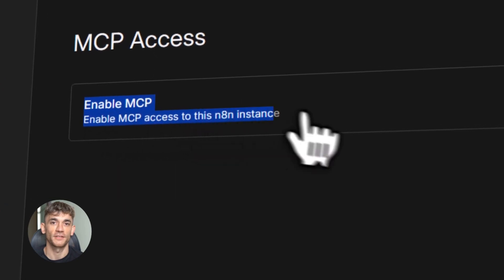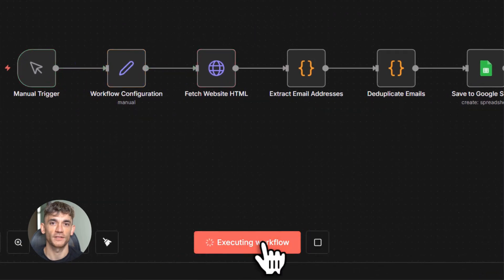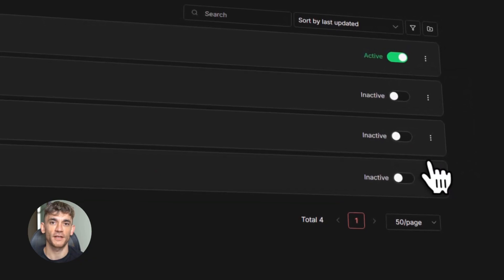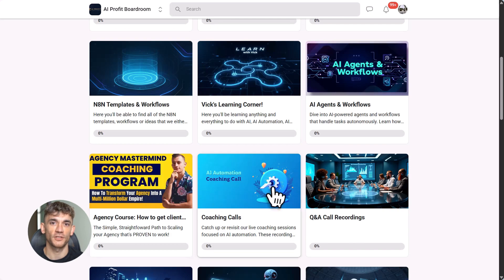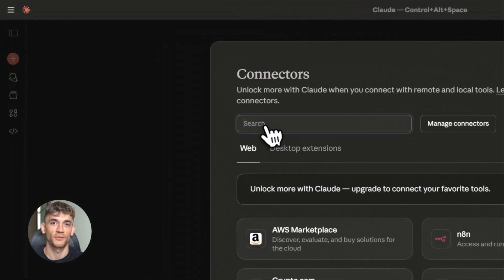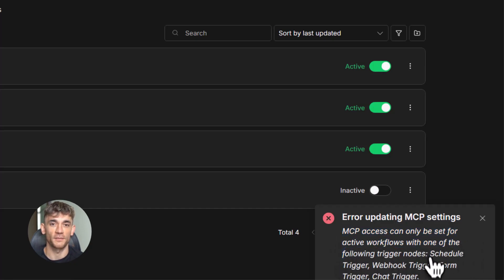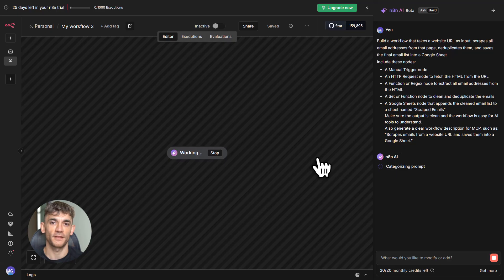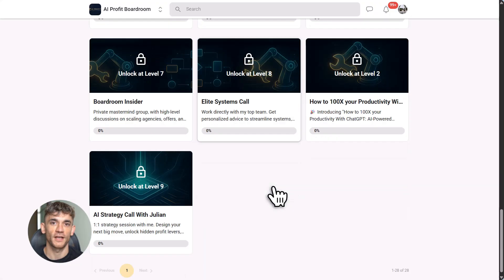This NEW N8N MCP Update is INSANE!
Want to make money and save time with AI?